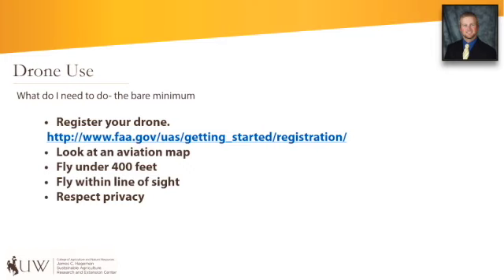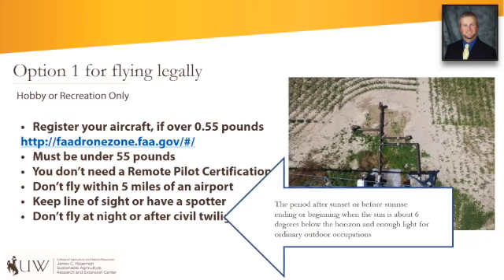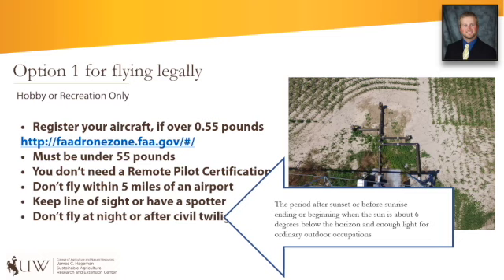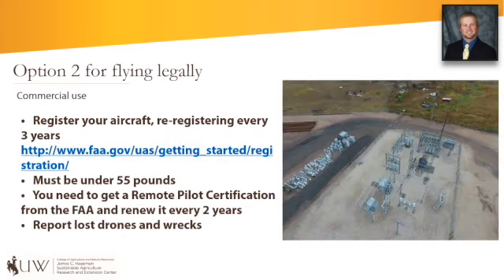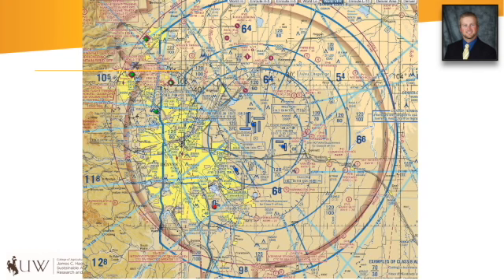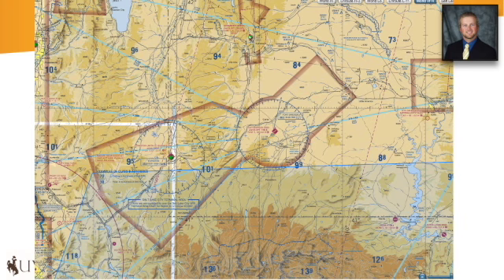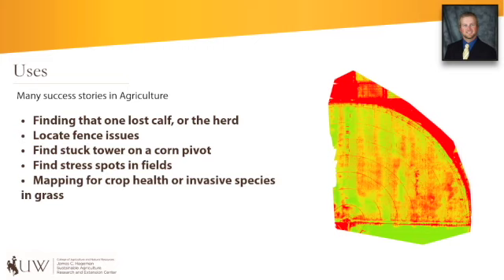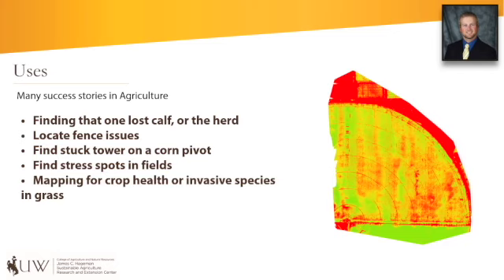Drone Regulations (Drone use in Agriculture)